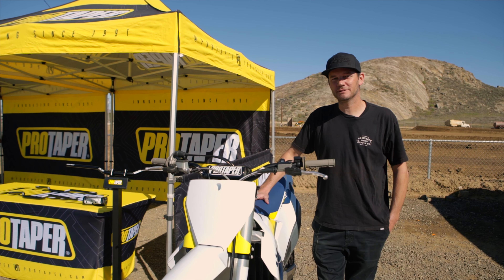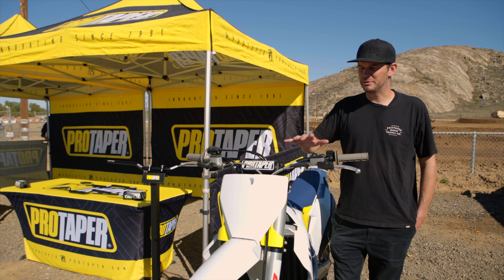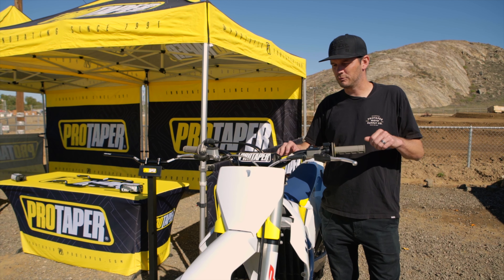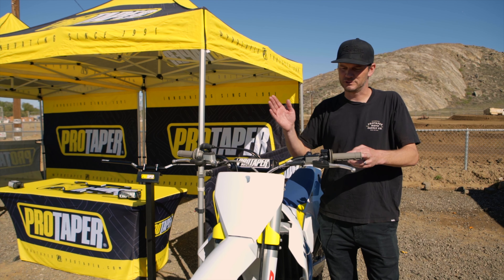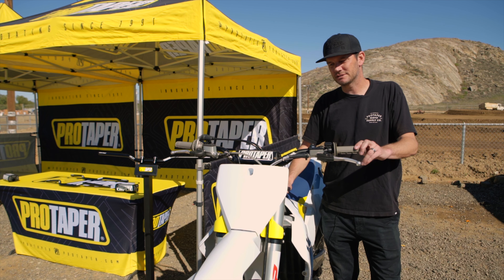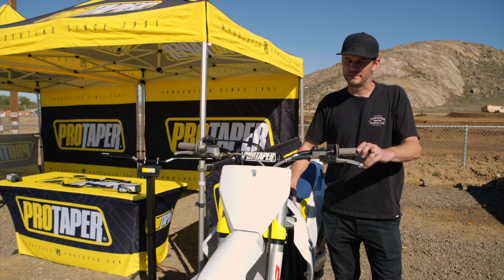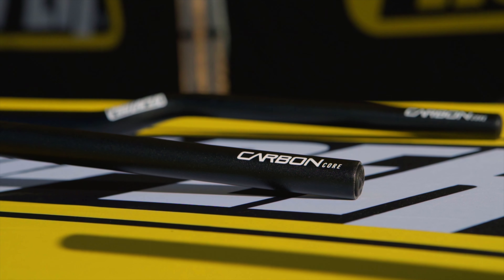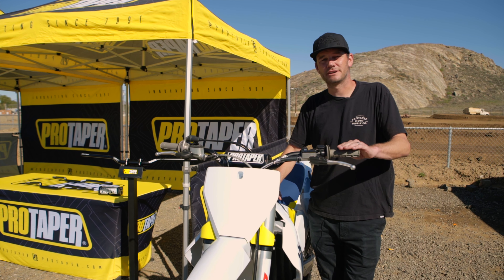The LIGHTEST Handlebar On The Market! | Inside Look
Our friends at Pro Taper have pushed the boundaries of controls yet again with the introduction of their ACF Handlebar. We mic'd up Pro Taper's Randy Valade to see what this new handlebar is all about. Check it out!